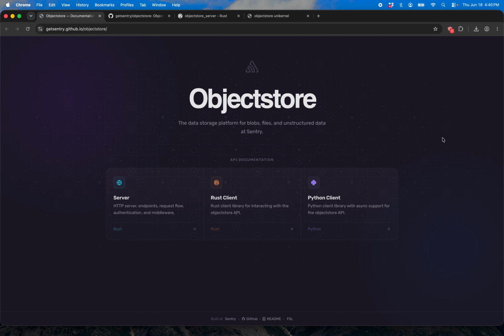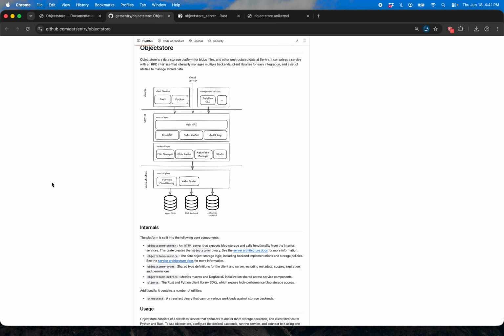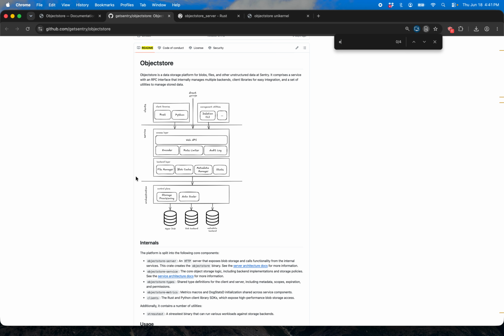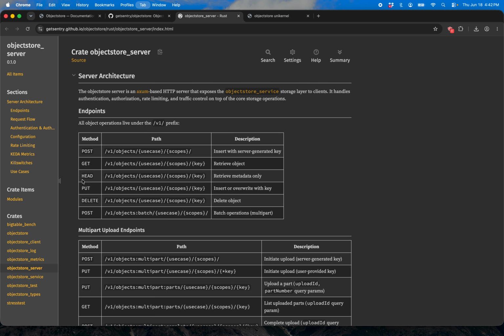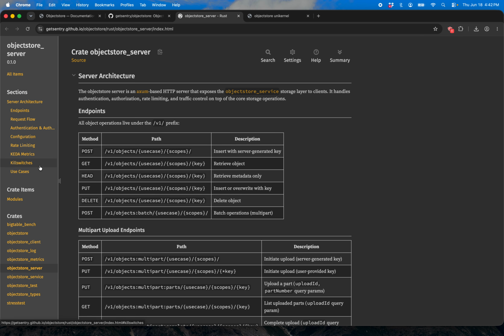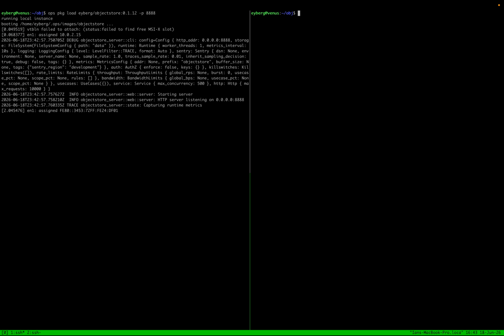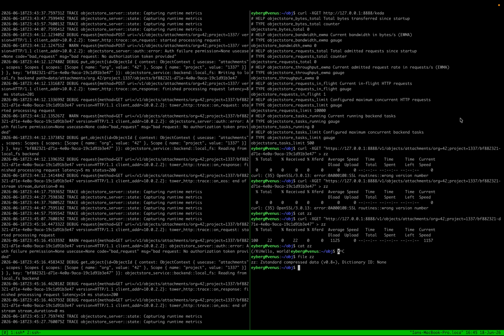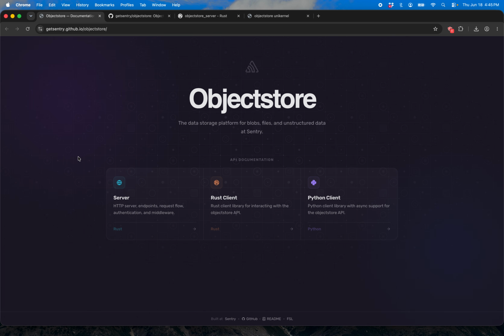[Unikernel Application Spotlight] Objectstore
In this video we checkout Sentry's new Objectstore, which is an... objectstore.